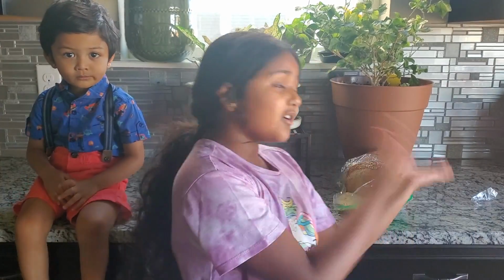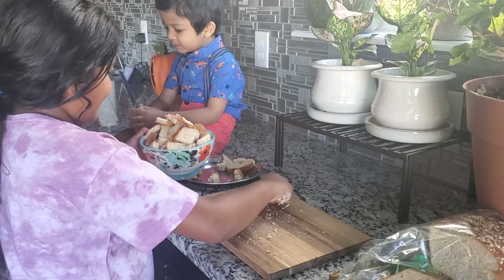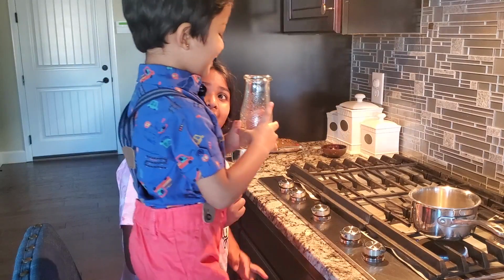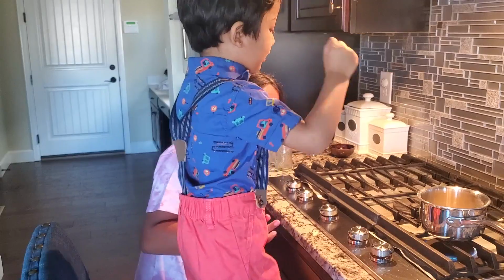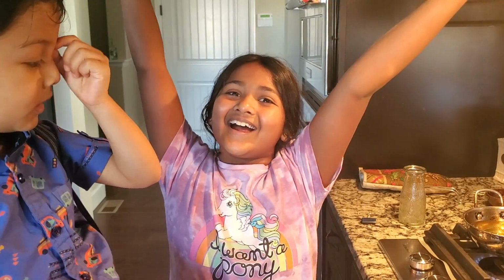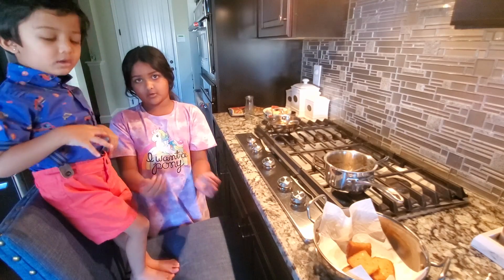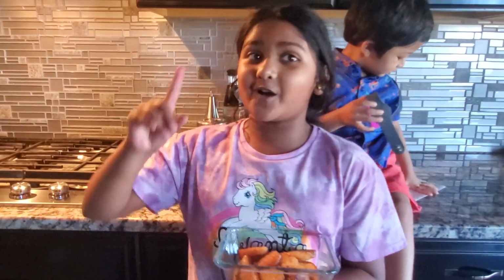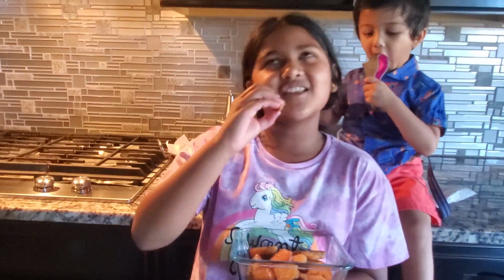Super Easy Bread Jamun by cute little kids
This video is about Bread Jamun